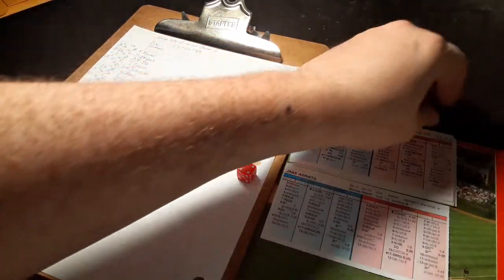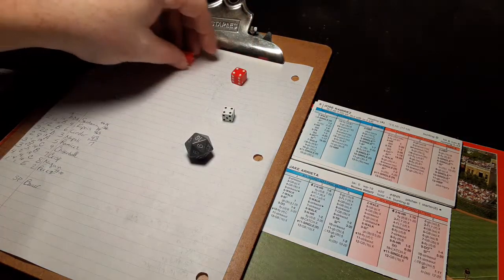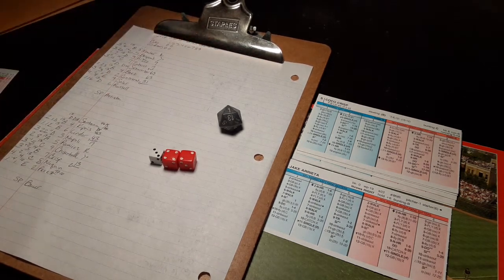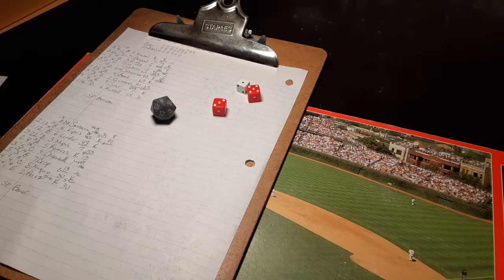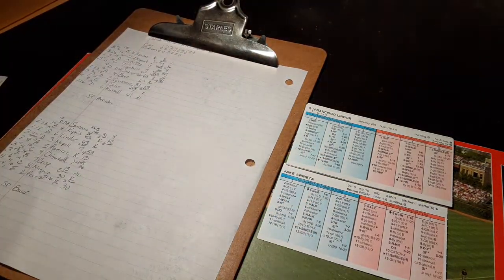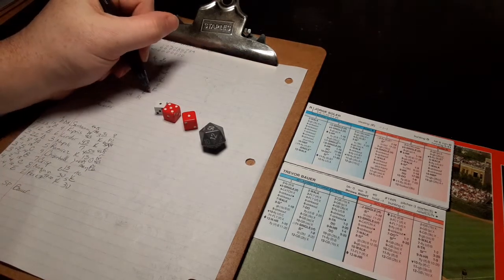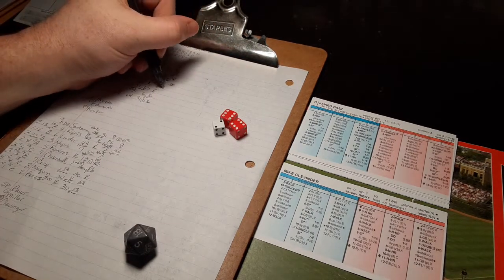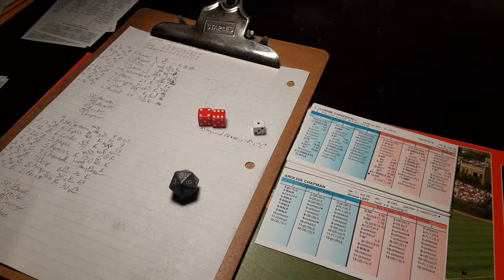2016 World Series game 2 Cubs v Indians using strat o matic advanced. Arrieta v Bauer.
Game 2 2016 World Series using strat o matic advanced. Jake Arrieta of the Cubs takes on Trevor Bauer and the Indians.